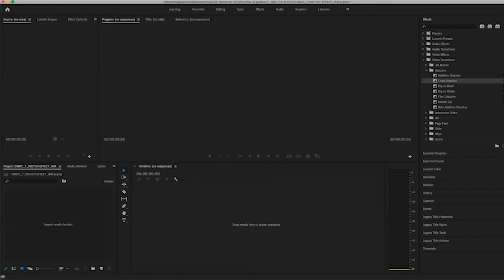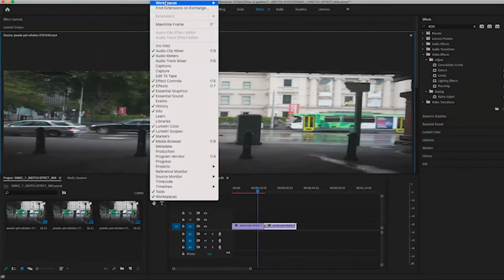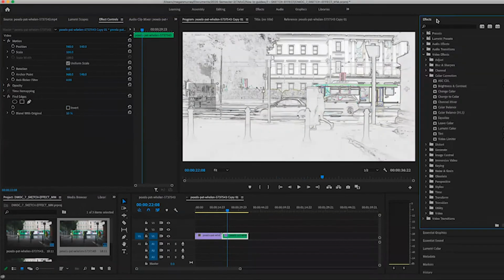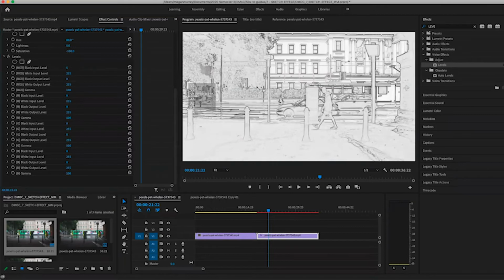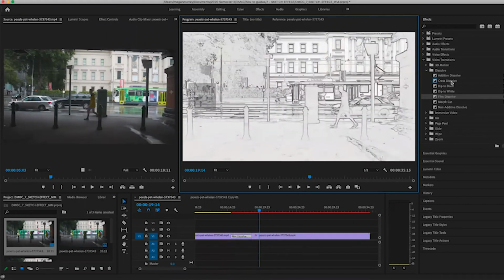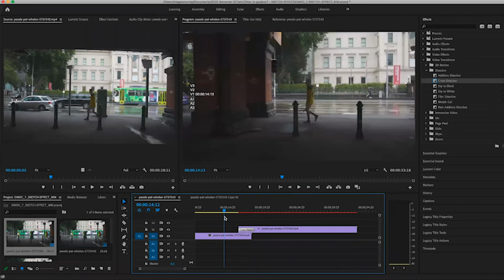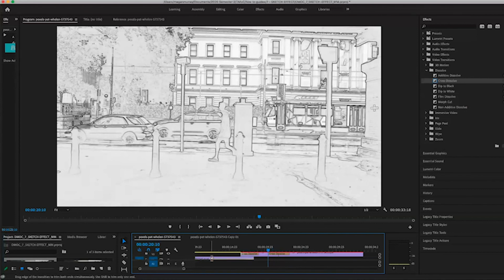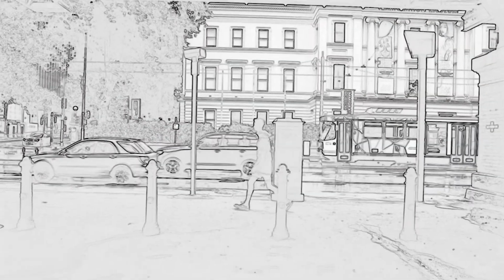Adding A Sketch Effect to Videos Using Adobe Premiere Pro